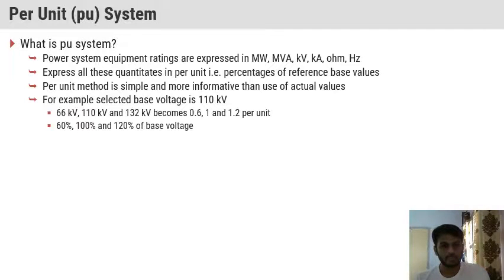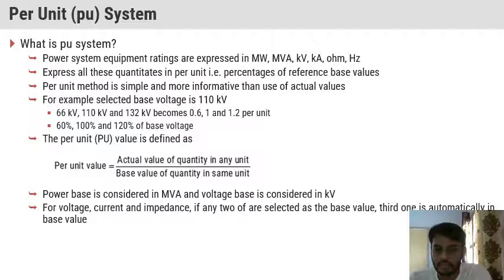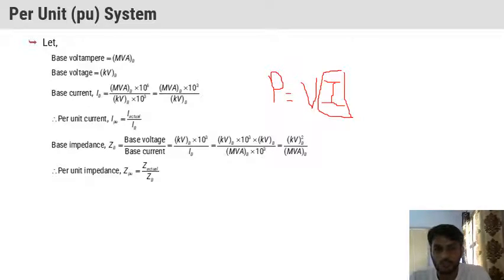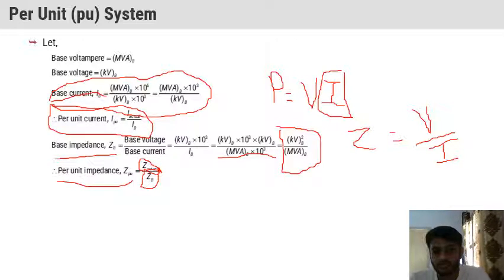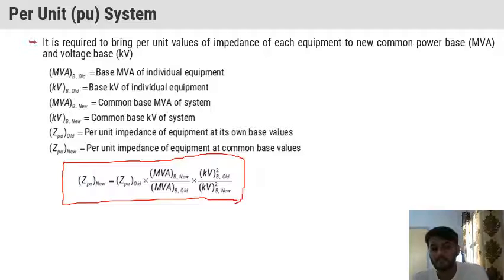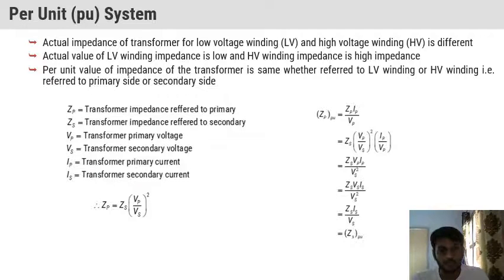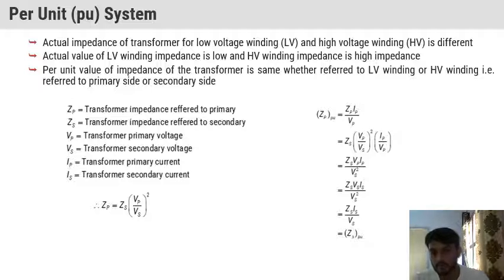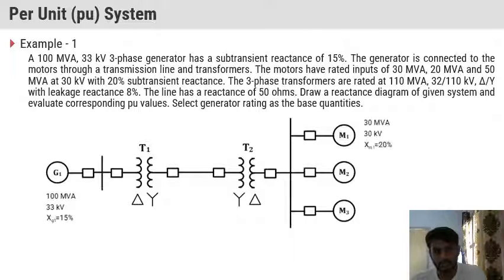Lecture 7 | PS II | 5th Semester | Chapter 2 | Per Unit System | GTU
This lecture is all about the Per Unit System and its uses. If You find any query related to video and content of video then you can comment your query in the comment box.